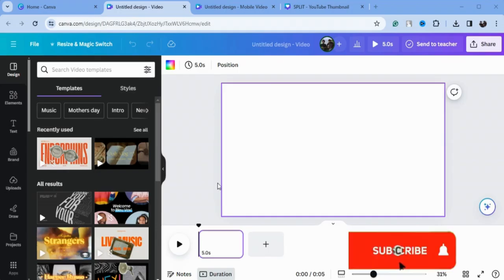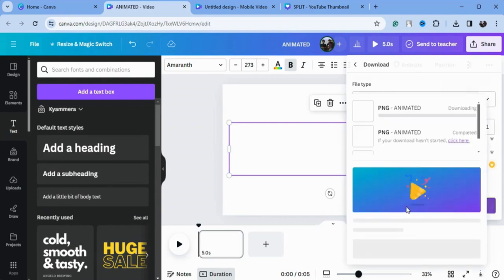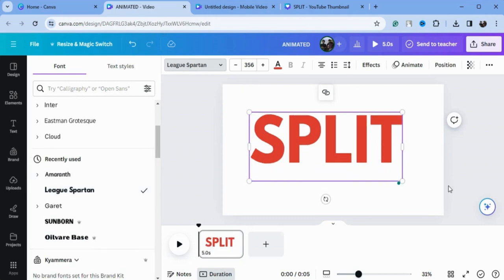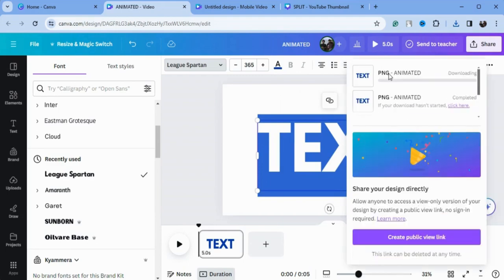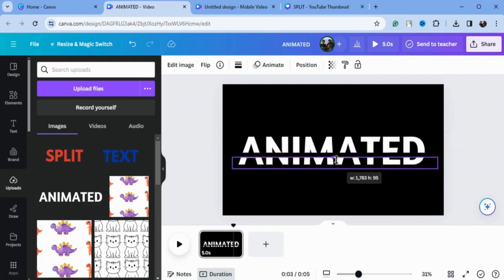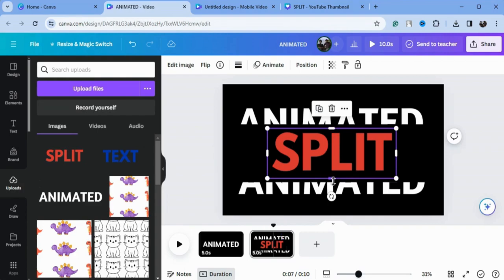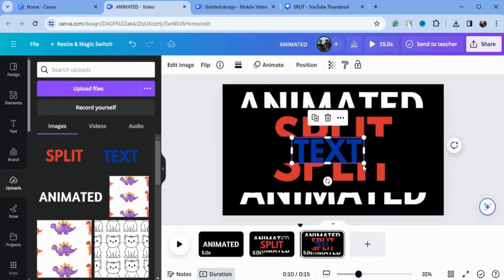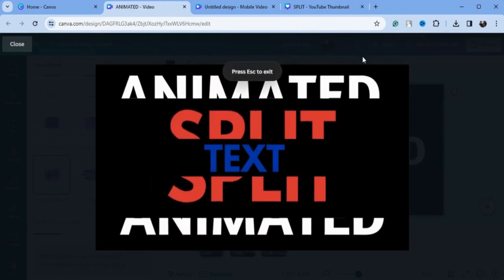Master Animated Split Text: Elevate Your Videos with Eye-Catching Typography!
Learn to Create Split Typography Animation in Canva! This comprehensive tutorial guides you through the steps to animate your text with captivating split effects. Perfect for beginners and seasoned designers alike, this guide offers clear instructions and innovative tips to enhance your Canva expertise.